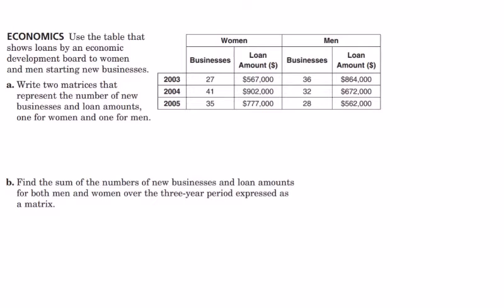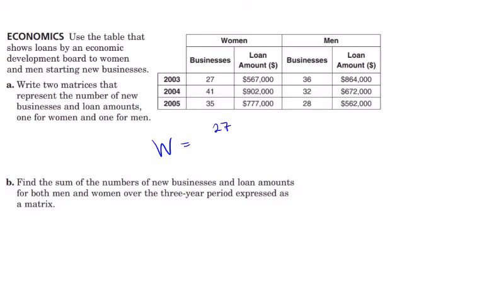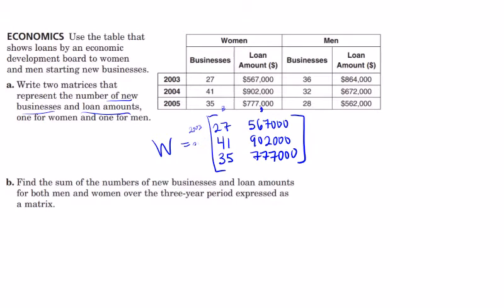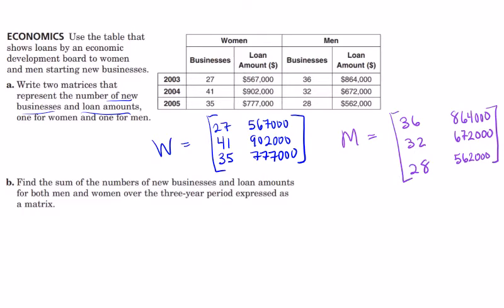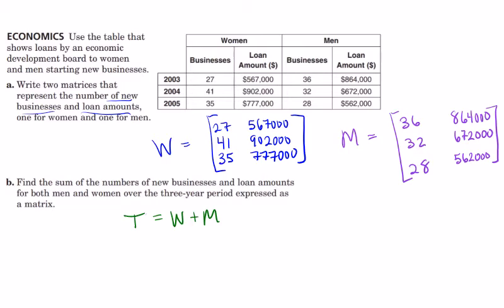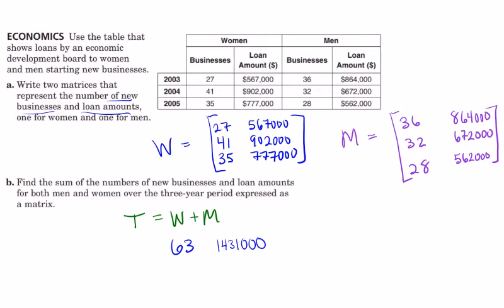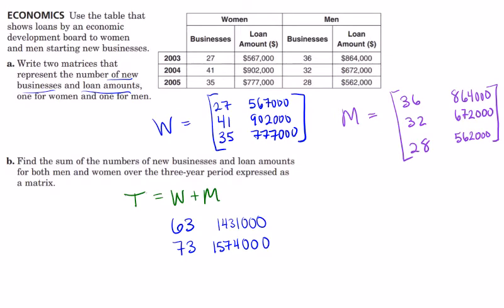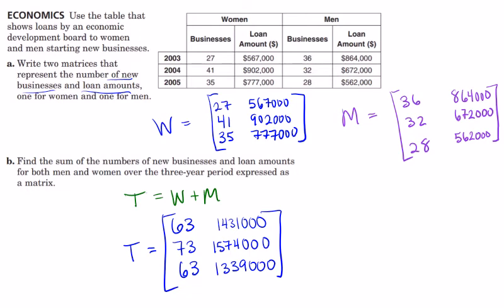AT - 3.5 - Operations with Matrices - 5